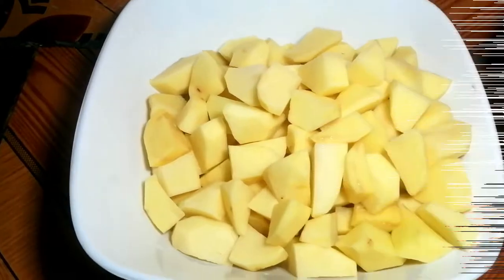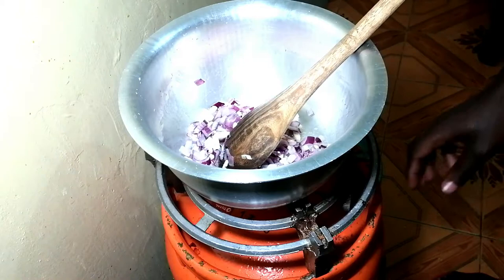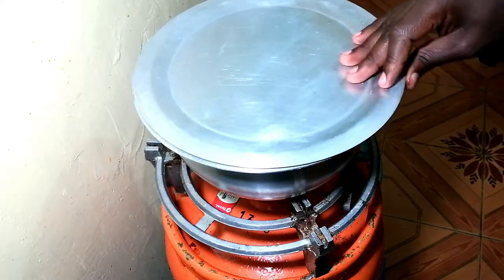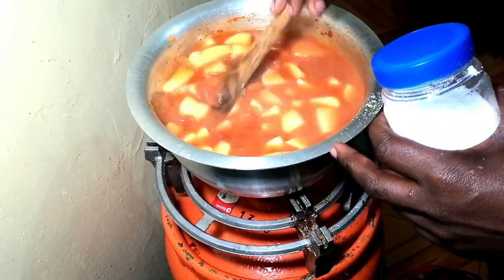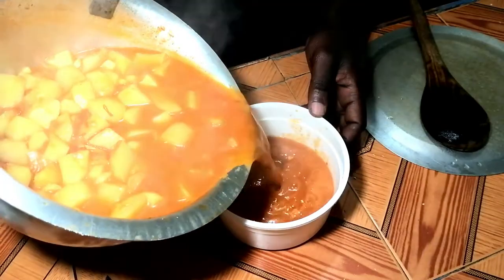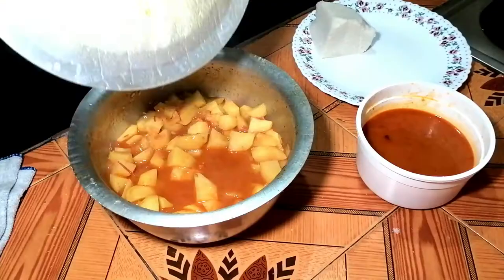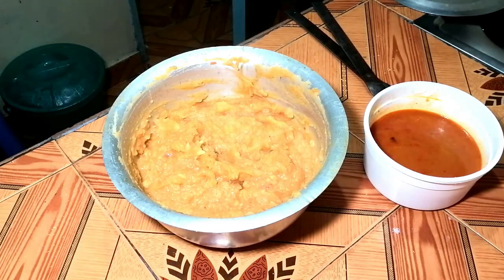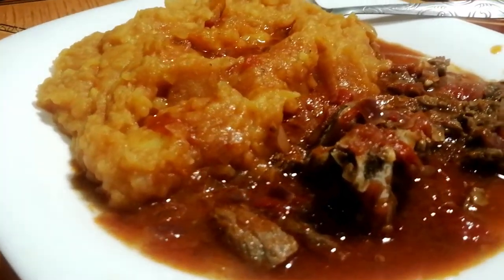How to Cook MASHED Potatoes and BEEF Stew // Gone Wrong!!!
.and many more! Have fun!

FAQ:

Filming Camera:
1. Nikon Coolpix B500
2. Huawei Y9 2019
3. Go Pro Hero 7 (Black)

Light:
1. Natural Light
2. Ulanzi Mini LED Video Light VL49

EDITING SOFTWARE
1. Wondershare Filmora 9
2. Adobe Premiere Pro CS6

YOU CAN SEND ME GIFTS/LETTERS THROUGH

DEVANCE OGWENO,
NAIROBI, KENYA

TRANSACTIONS OR ANY PAYMENTS:
* TILL NUMBER 712479.[Buy Goods and Services]